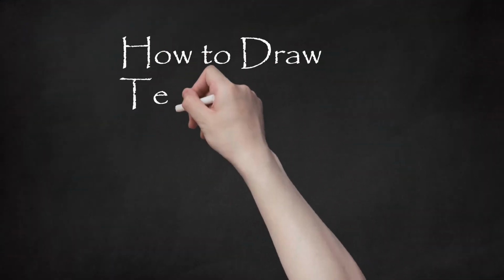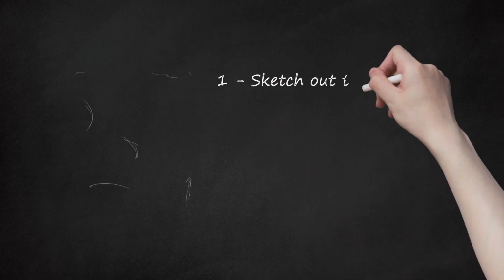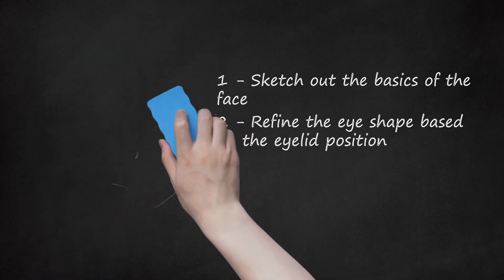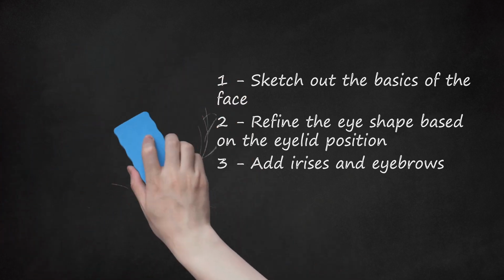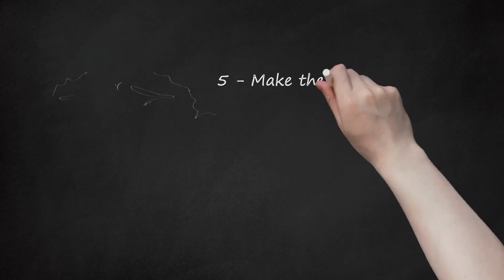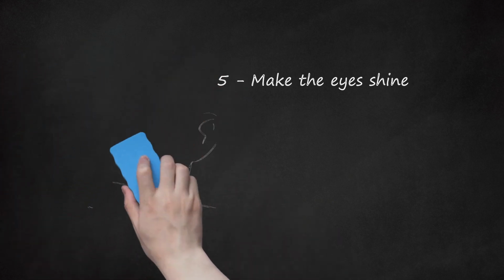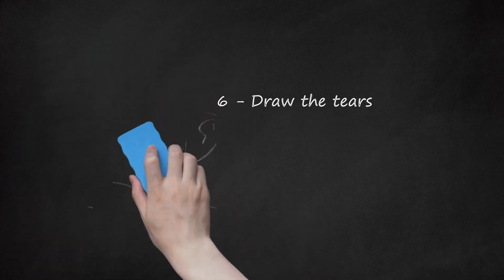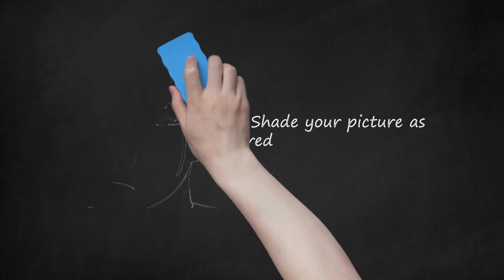Mastering Teary Cartoon Eyes: Conveying Sadness with Tears, Eyebrows, and Eye Shape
Learn how to draw teary cartoon eyes and convey sadness in this step-by-step tutorial. Start by sketching the basic face shape and then draw two large ovals for the eyes. Refine the eye shape by drooping the top lids at the edges and adding a slight arch for a sad effect. The bottom lids should move upward to show tension. Next, add irises and eyebrows, with large irises for an adorable look and eyebrows drawn close to the eyes with a subtle u-shaped slant. Line and color your drawing, making the eyes darker to contrast with the tears. Add a white highlight near the top of the eyes for added depth. Make the eyes shine by adding darker color on top and lighter color on bottom, and consider adding brighter spots for sparkle. Draw the tears by starting with a wavy line across the bottom of the eyes to represent tears filling up. Then, add curved lines for tears spilling out of the eyes and over the cheeks, matching the curve of the cheek. Finally, shade your drawing as desired, adding shadows between the eyebrows and eyelids for extra sadness, and a pinkish tone to the whites of the eyes to show redness from crying. Follow these steps to master the art of drawing teary cartoon eyes and conveying sadness in your artwork.